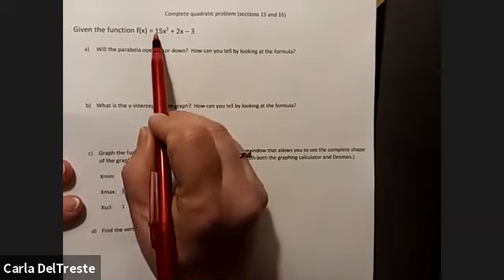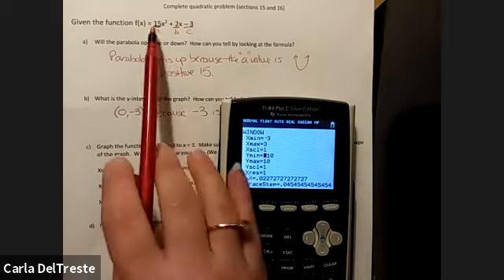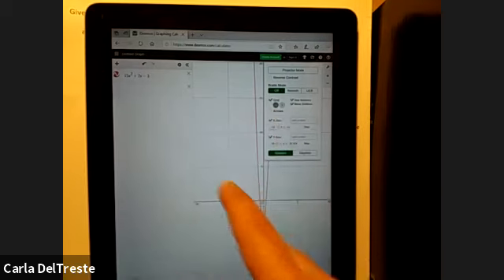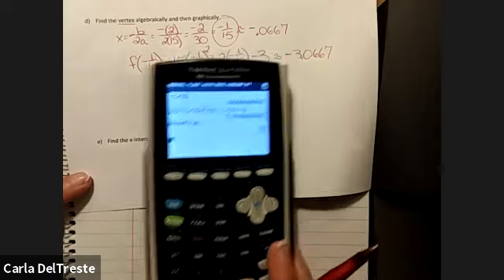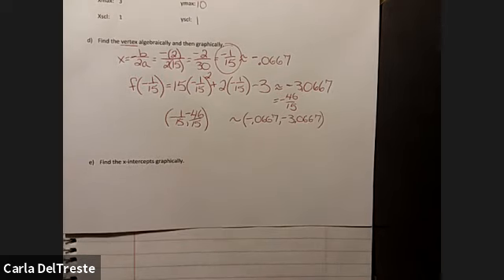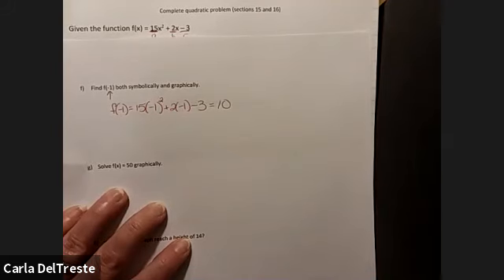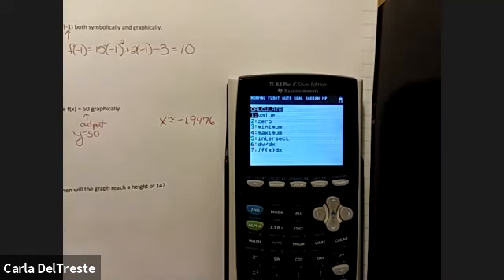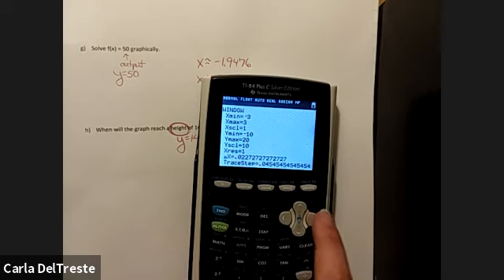Section 16 - solving quadratics with graphing technology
This video goes with section 16 on solving quadratic functions graphically using technology (TI graphing calculator and Desmos) for MAT098 at DCC.  There is some review of section 15 in here for more exposure.